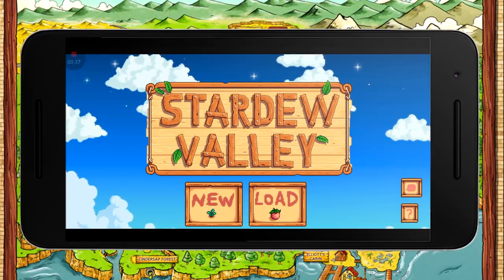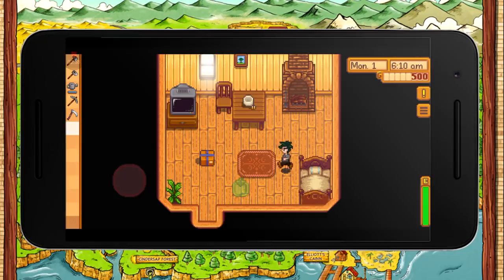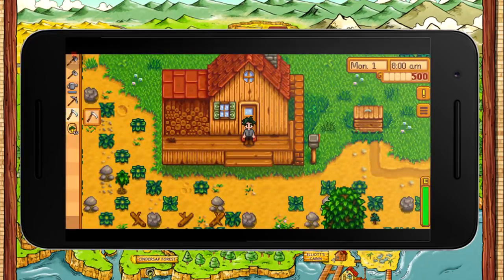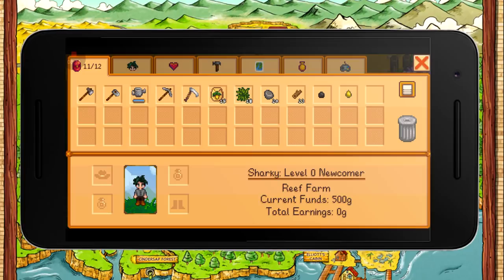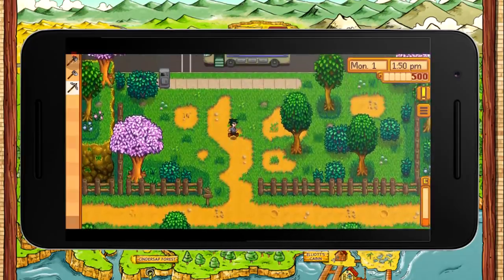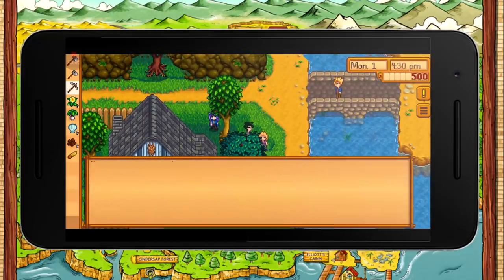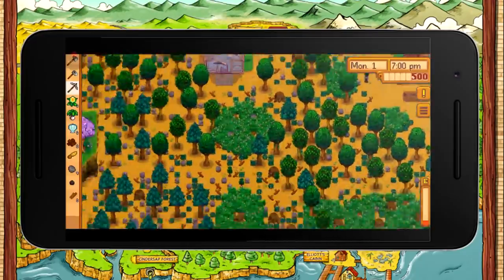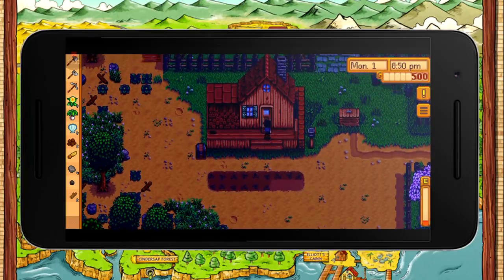Playing Stardew Valley on the ANDROID Release! - First Look Gameplay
➤ ➤GET AMAZING LOOT CRATES HERE!

▬▬▬▬▬▬▬🦈MEMBER🦈▬▬▬▬▬▬▬

Become a channel member and unlock 5 stream emotes and a loyalty badge next to you name! Plus all members will be automatically entered into my giveaways and have first priority to join me in multiplayer games on streams.

▬▬▬▬▬▬▬👕MERCH👕▬▬▬▬▬▬▬

▬▬▬▬▬▬▬🤝GAMESHARK+🤝▬▬▬▬▬▬▬

➤Steam - GameSharkHD

▬▬▬▬▬▬▬🎵MUSIC🎵▬▬▬▬▬▬▬

➤ Stardew Valley Official Soundtrack (OST)